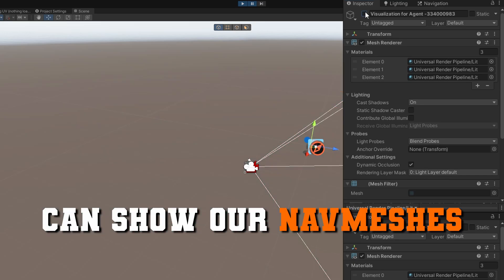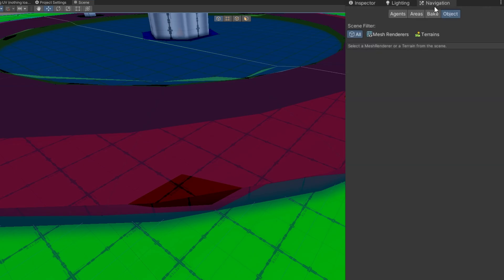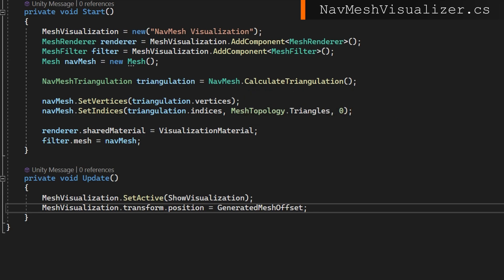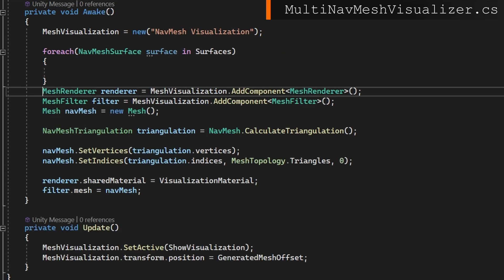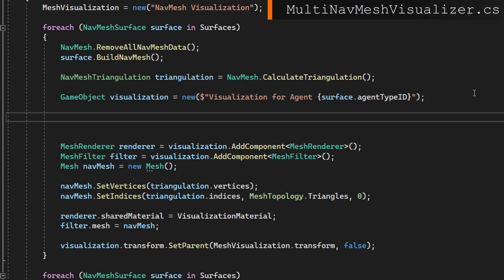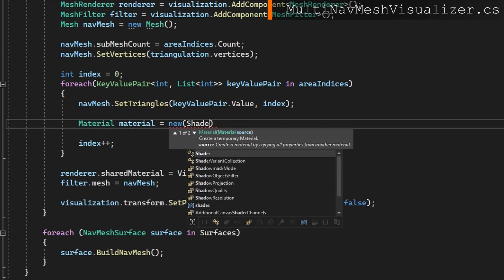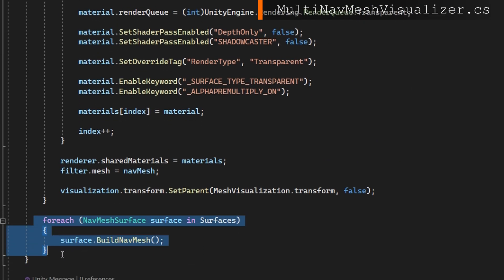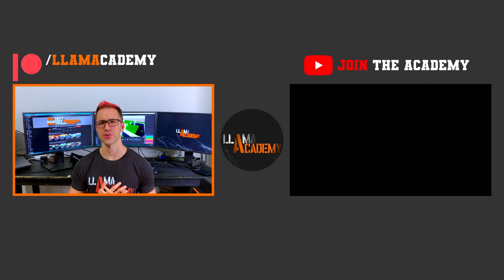Visualize a NavMesh, In Game! | AI Series 45 | Unity Tutorial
In this video you will learn how you can generate a Mesh at runtime based on the NavMesh Triangulation.

This can be used for debugging purposes or some cool ground-based shader effects. You will learn how to show the Navigation Mesh per agent type with the NavMeshSurface component from the Navigation Components as well as show different materials per area.

As of the Navigation Components 1.1.3, NavMesh.CalculateTriangulation() does not properly generate NavMeshTriangulation.areas per Navigation Area. Showing navigation areas therefore only works if you build using the legacy system, which does not support different navigation meshes per NavMeshAgent type.

Chapters:
00:00 Topic Introduction & What You'll Learn
01:40 Scene Overview
02:16 Generate a Mesh from a NavMesh - NavMeshVisualizer.cs
03:57 Demo NavMeshVisualizer & Areas for Improvement
04:59 Multi NavMesh Generation - MultiNavMeshVisualizer.cs
06:26 Demo MultiNavMeshVisualizer
07:07 Supporting Navigation Areas - MultiNavMeshVisualizer.cs
11:00 Why doesn't it work? A Unity Bug, and a Solution
12:09 Closing Thoughts & Support LlamAcademy